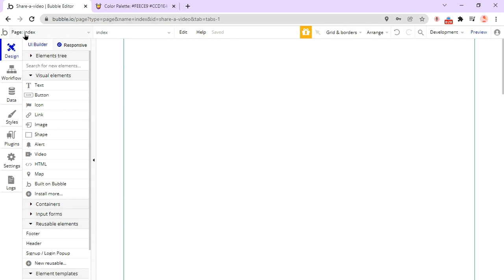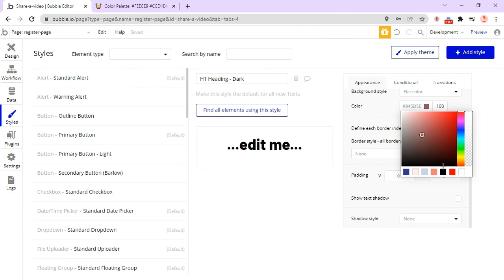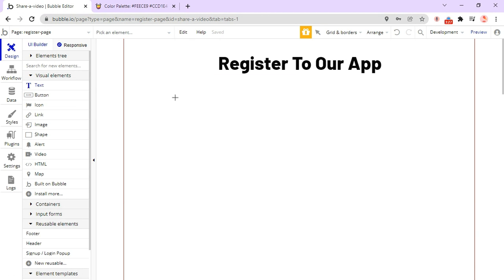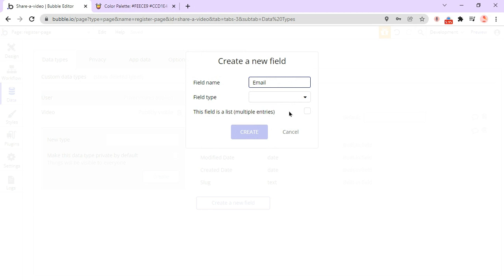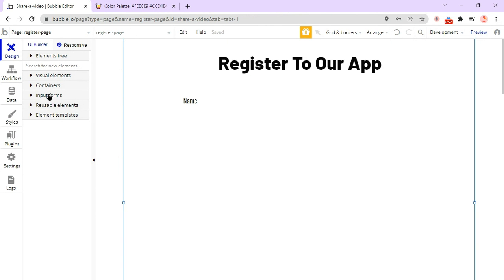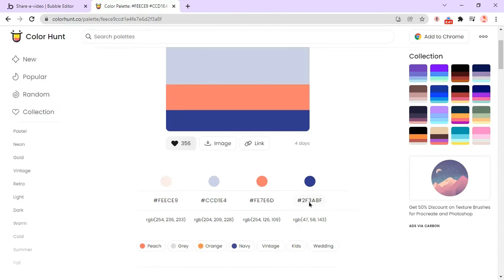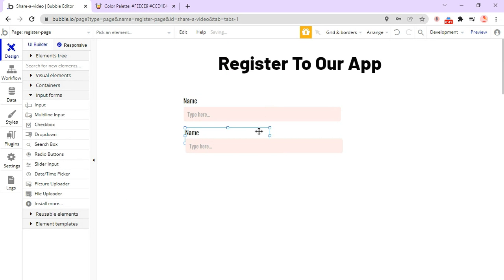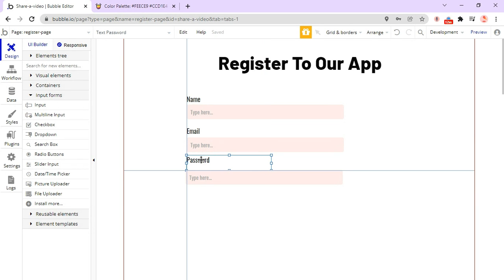Bubble.io Lessons - Registering Users I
Let's learn how to create apps without any code with Bubble.io!
I'll guide you step by step 👣